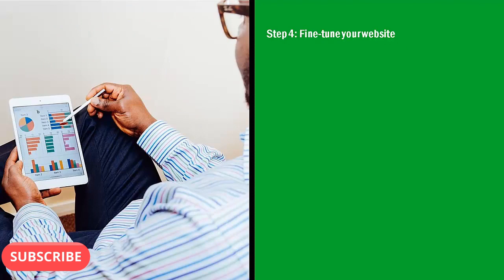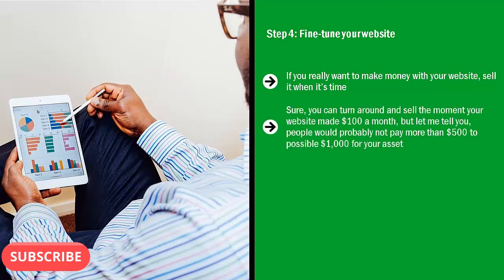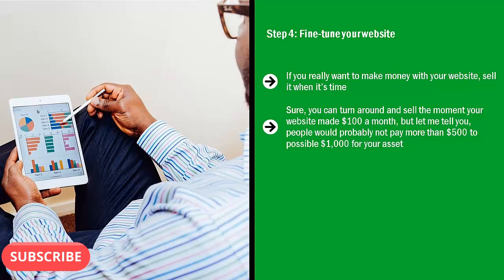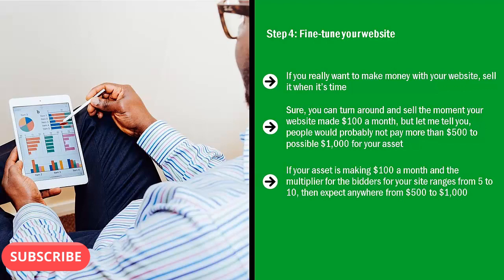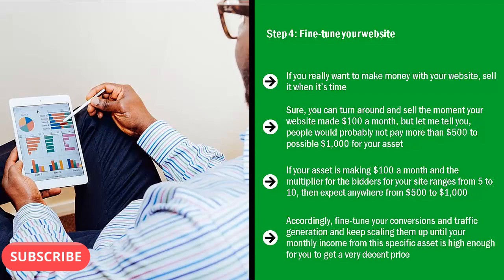Make Money On Fiverr video 8,How To Earn From Fiver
How to make money on Fiverr.A platform for freelancing called Fiverr enables people to market their skills (often referred to as "gigs") to clients all over the world. The spectrum of services available on Fiverr includes graphic design, writing, video editing, programming, and more. By completing orders and collecting payment for your services as a freelancer on Fiverr, you can make money. Create an account, set up your gig offerings, and begin marketing your skills to potential clients to get started on Fiverr. It's important to keep in mind that success on Fiverr depends on offering top-notch services and developing a solid reputation.